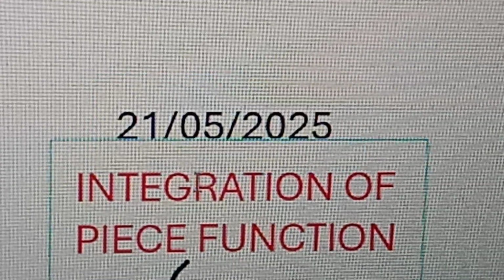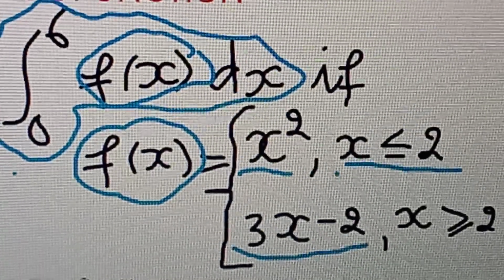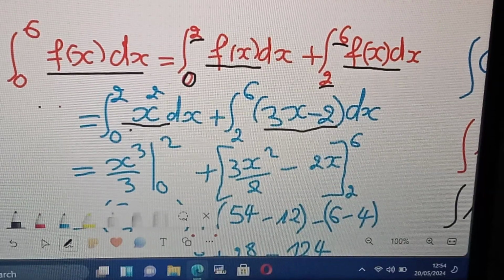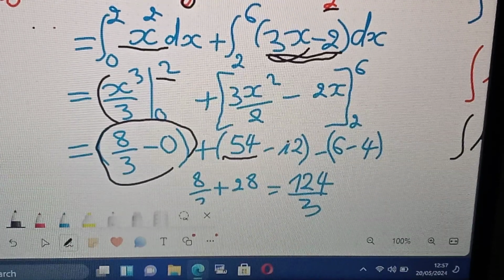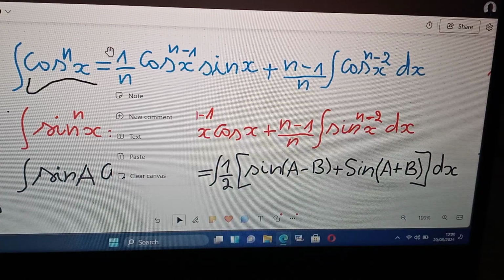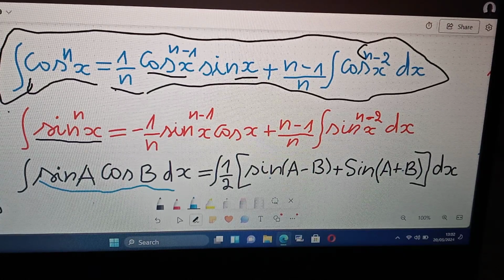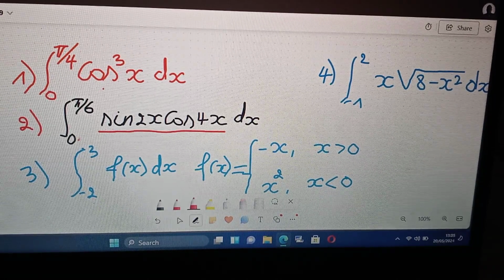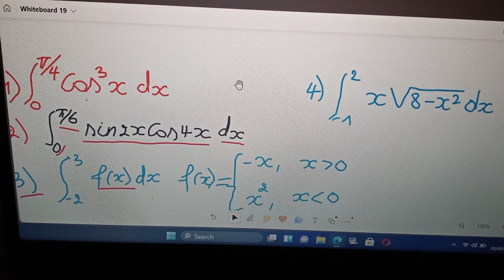TECHNIQUES OF INTEGRATION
Welcome in this online class.